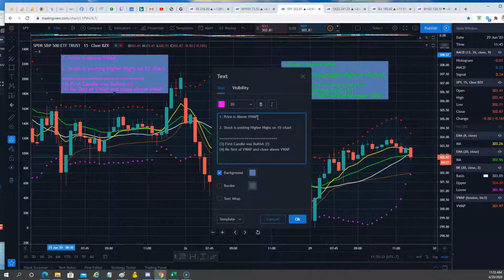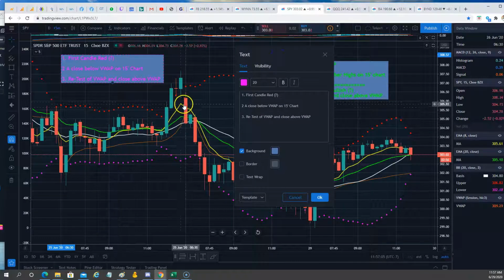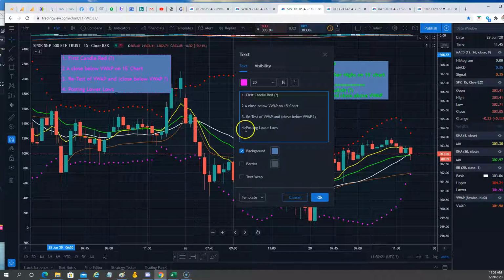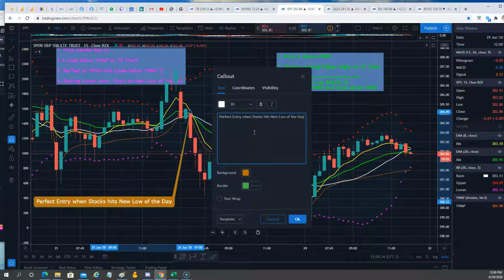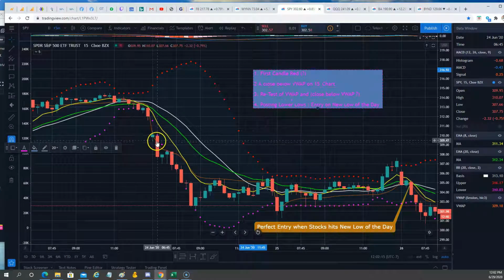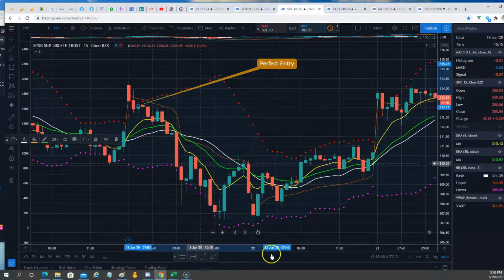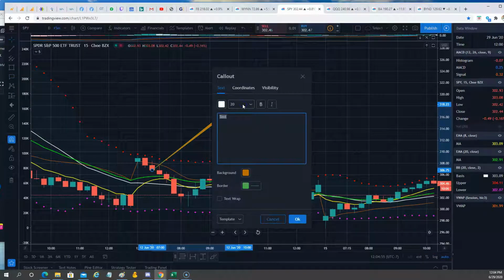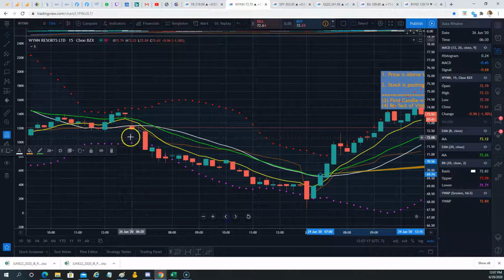How To Trade Bearish Setup Using VWAP (Easy As 1.2.3)| Options Trading For Beginners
In this episode of Options Trading for Beginners,  We share how to confidently trade a Bearish setup using VWAP as a Confirmation.

Recent trades on SPY, WYNN, FB and other are used as examples.